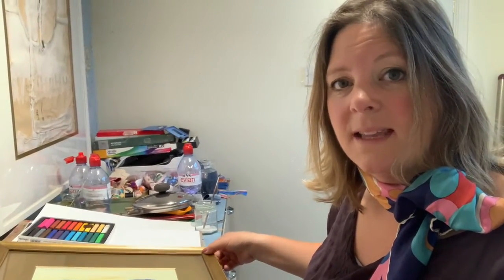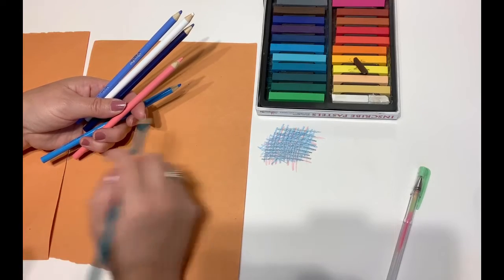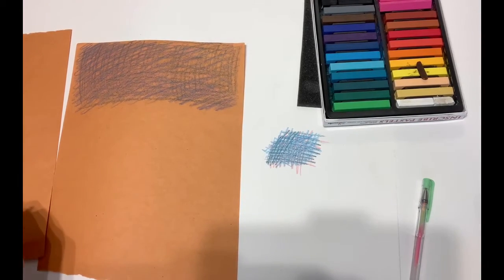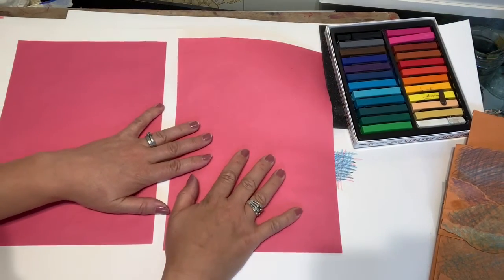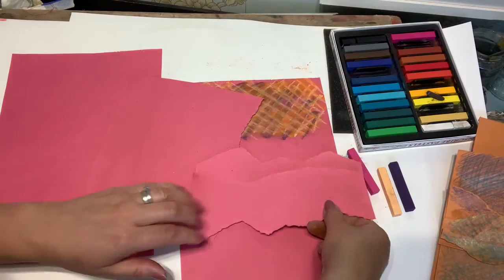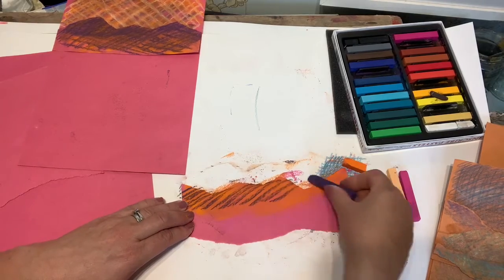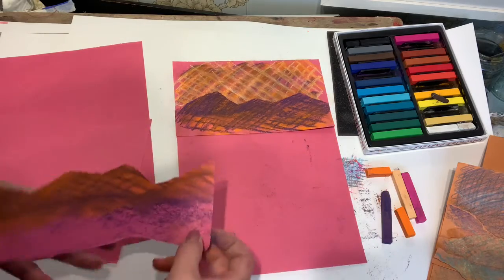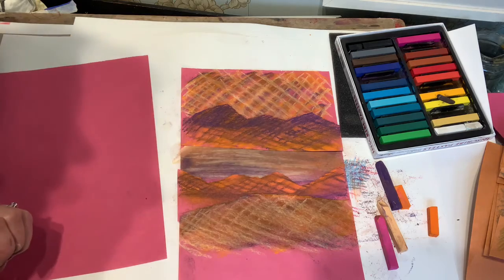The A Good Life Art- Rippy Abstract Landscape.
Landscape.